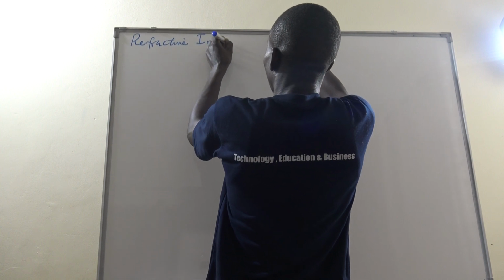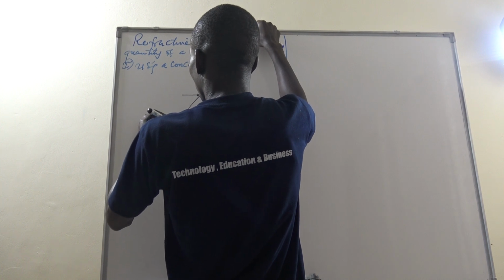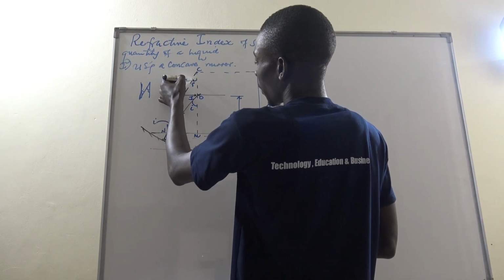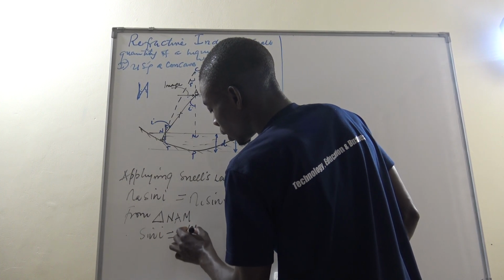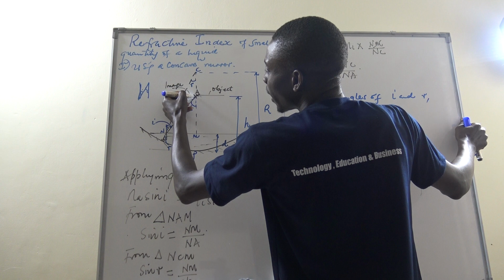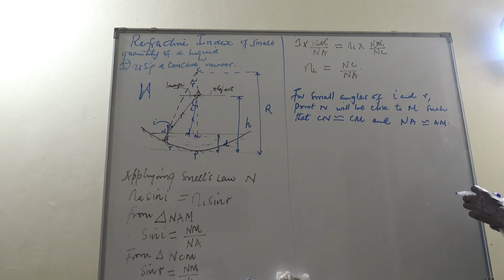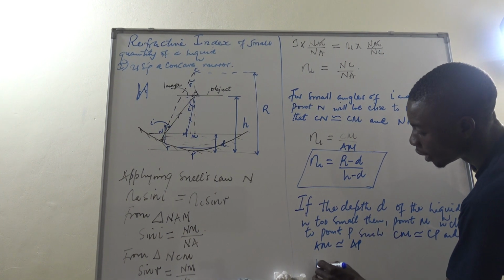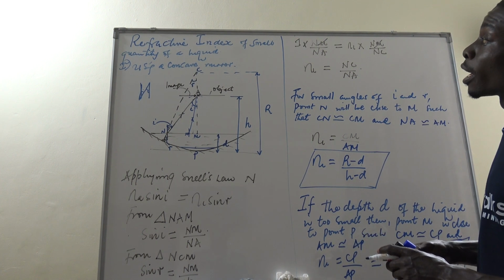1 EXPRESSION FOR REFRACTIVE INDEX OF A LIQUID USING A CONCAVE MIRROR